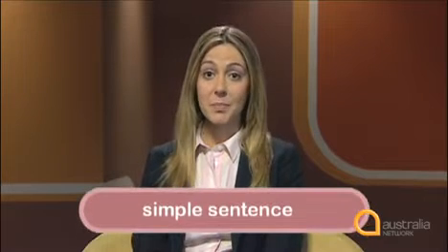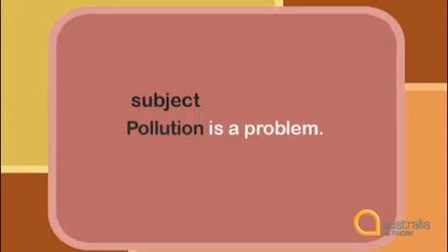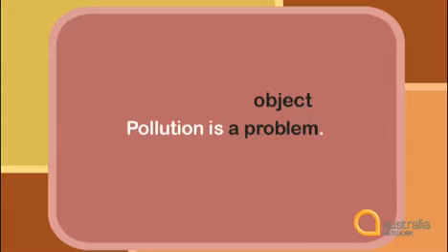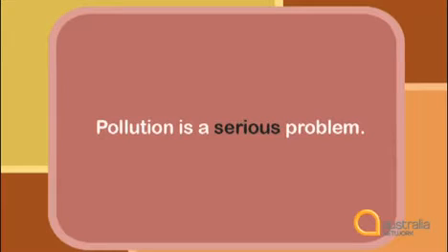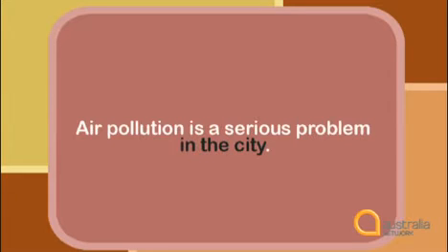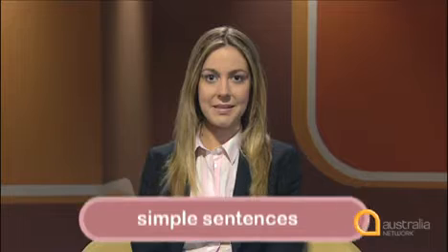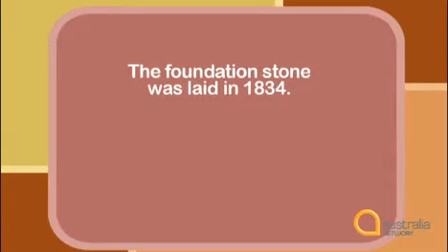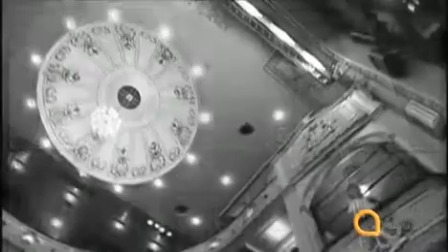IELTS Sentence Types Part 4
IELTS Speaking Practice and Strategies
Mastering IELTS Writing
Scoring High in IELTS Reading and Listening
Understanding IELTS Band Descriptors
Common Mistakes in IELTS and How to Avoid Them
IELTS Listening Full Practice Test with Answers
Advanced Vocabulary for IELTS Speaking and Writing